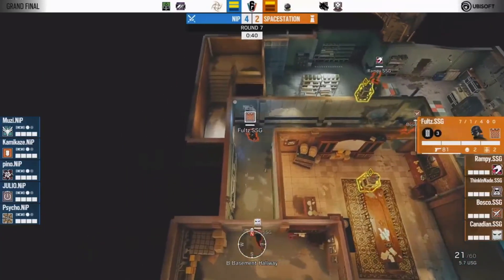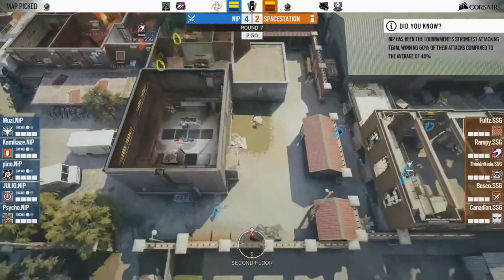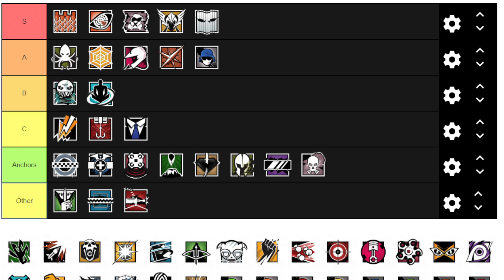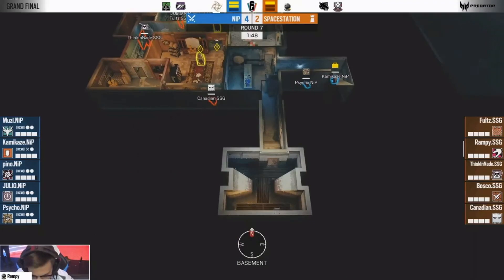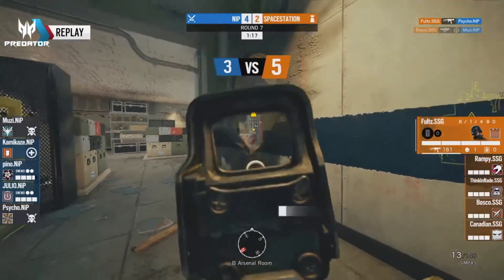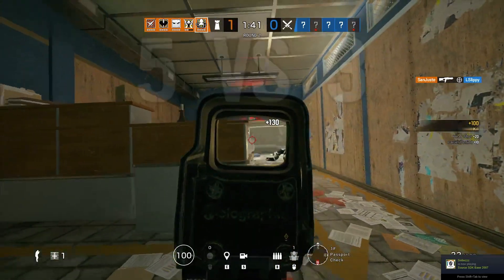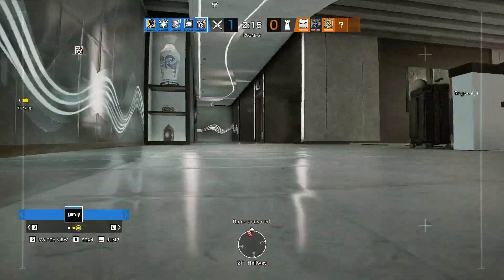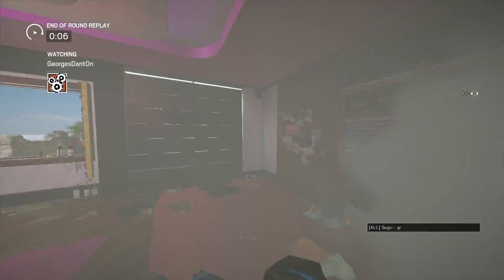From a Coach: How to Roam in R6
In this video I explain the major ways of roaming in Rainbow Six Siege. I upload weekly with videos covering aspects of coaching and gameplay.